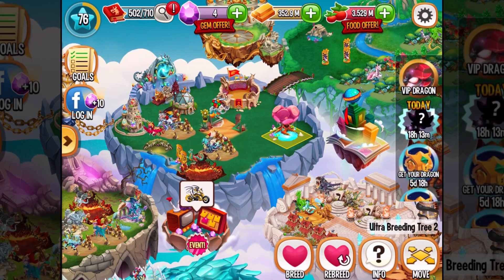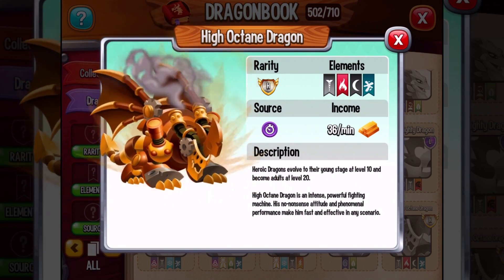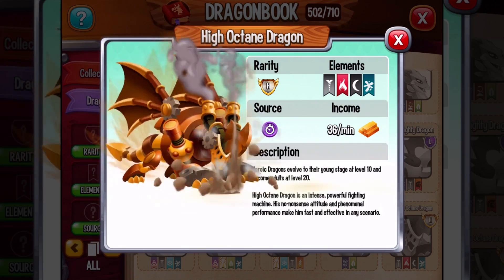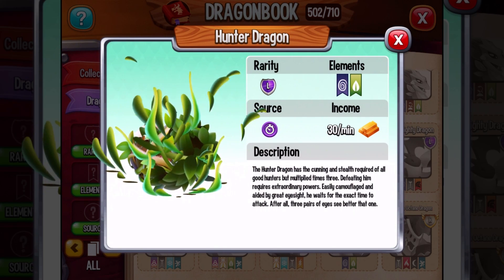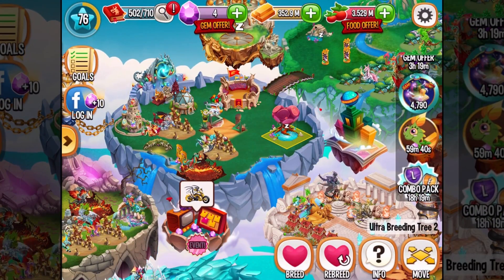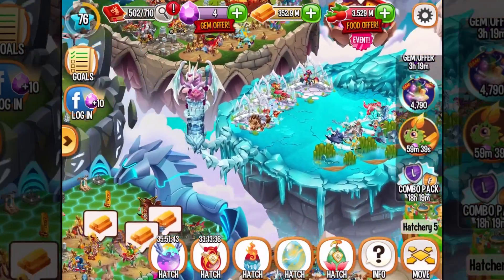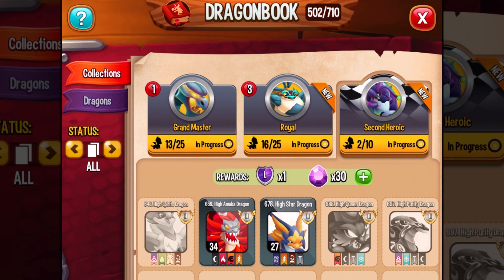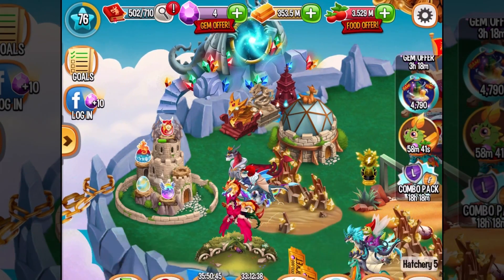Dragon City - NEW Heroic Octane & Hunter Dragons Overview!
Ready to take on the hottest role playing game out there and bend fire-breathing dragons to your will? Are you the one to claim the title of top Dragon Master in the world? Accept the challenge and prove your might!

Build your own Dragon City on the Floating Islands and fill it with farms, habitats, buildings… and dragons! Train your cute babies and evolve them into impressive beasts that will defend you in battle.

Breeding is essential in Dragon City: Combine dragons of Fire, Nature, War, Legend and lots of other elements to hatch rare hybrids and expand your collection. You can also obtain dragons from exclusive events!

FEATURES

Complete the Dragon Book! There are over 500 dragons to breed and collect.
New dragons join the game every week through breeding events and special islands.
Build a beautiful city of fantasy for other players to see when they visit you!
Fight against other Dragon Masters in the Leagues and challenge yourself at the Tournaments!
Unlock advanced features like the Ancient World and the Guardian Dragons.
Be social: You can help your friends, visit them and send them gifts!